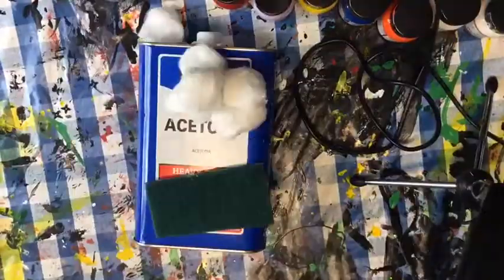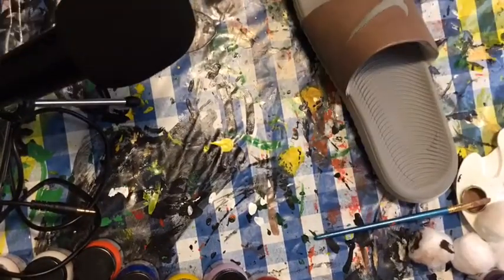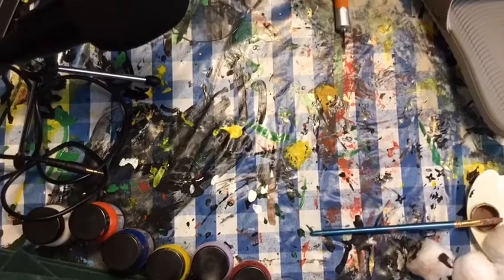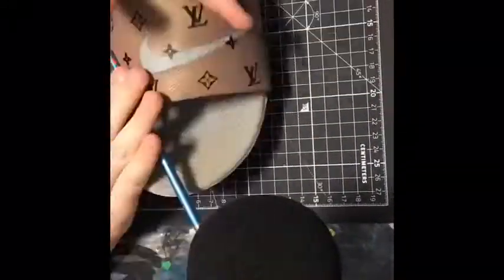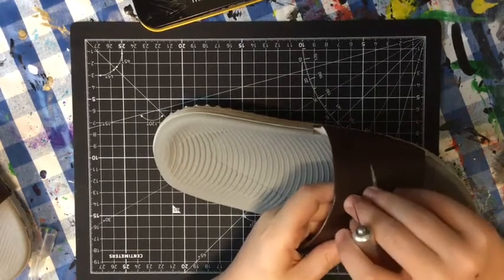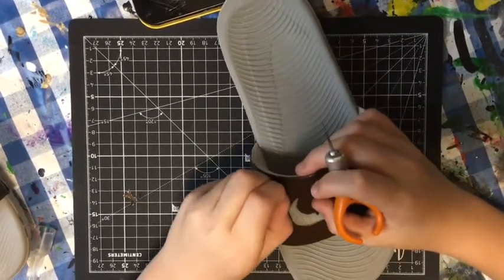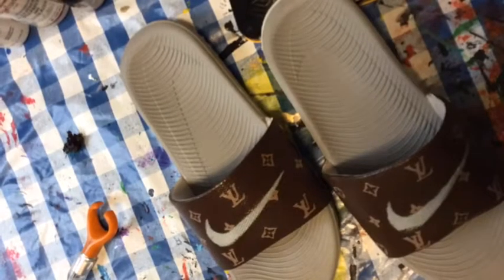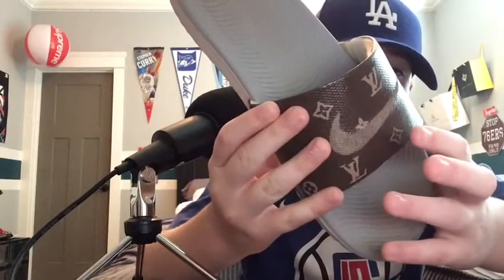Custom LV slides | Sneakerhead Customs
Hope you guys learned something about working with LV templets

Website dropping soon!